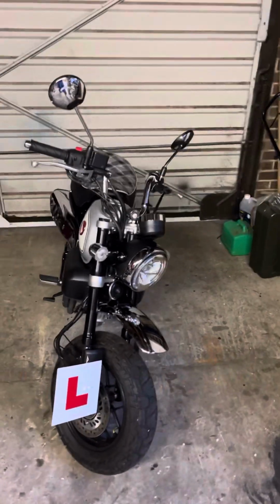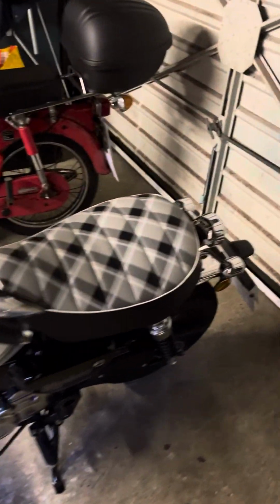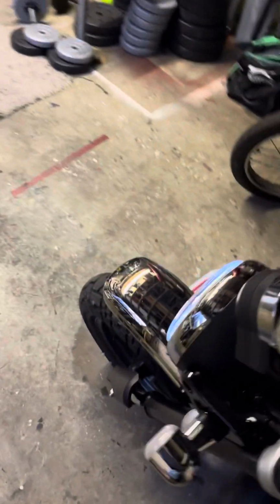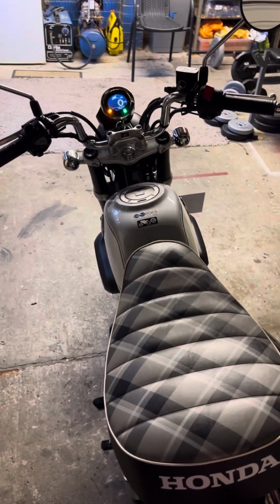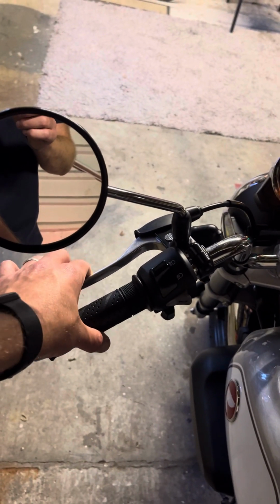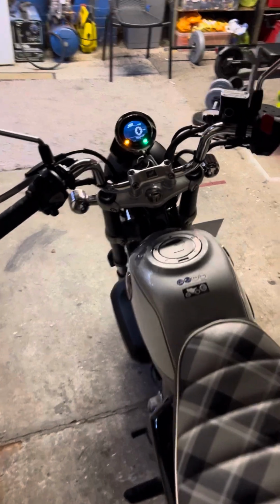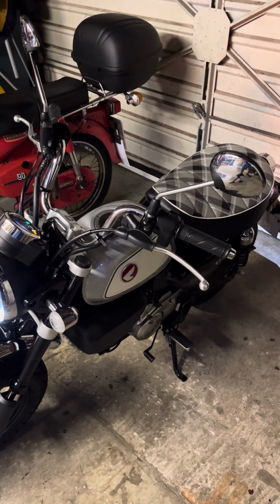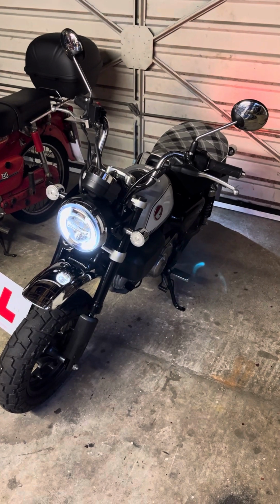2023 Honda Monkey - 3 month ownership review - Tall rider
I have owned my 2023 Honda Monkey for 3 months now. I thought I would share my experience with everyone and address some of the points raised by other videos on the bike. Hoping to make more content with the bike to help future buyers or to provoke discussion amongst current owners.

I am new to motor biking, 42, 6’4” tall and weigh just over 15 stone. Not the obvious choice of bike but hopefully will help other people who are relatively big decide if they can also own and enjoy this great bike.

Welcome any comments. Obviously I am no YouTuber, just a bloke with a phone and a funky bike!